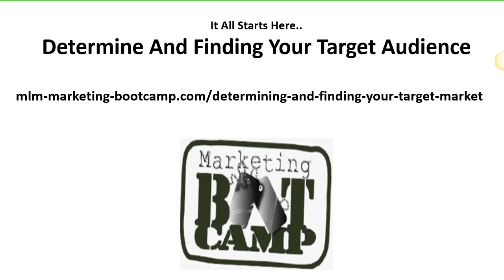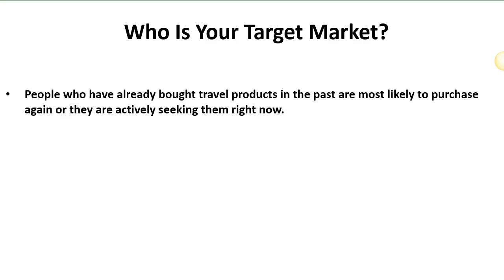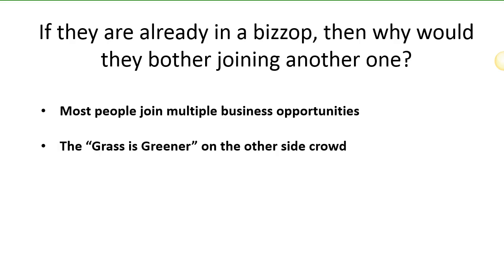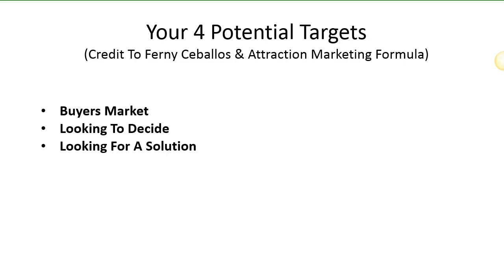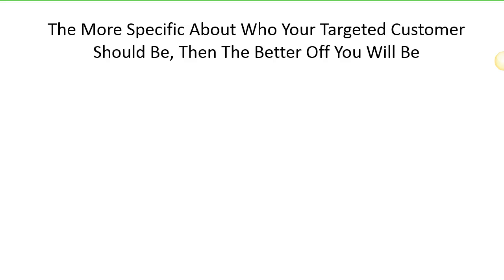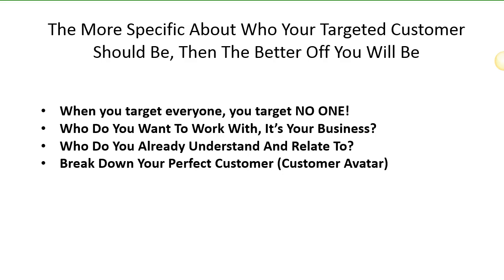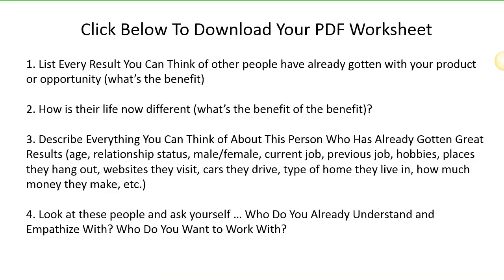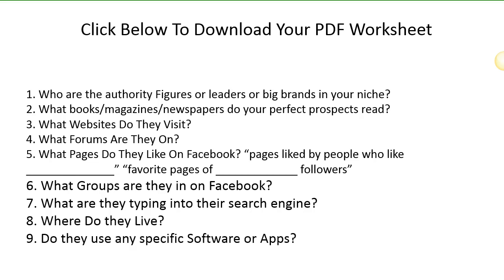Determining Target Audience